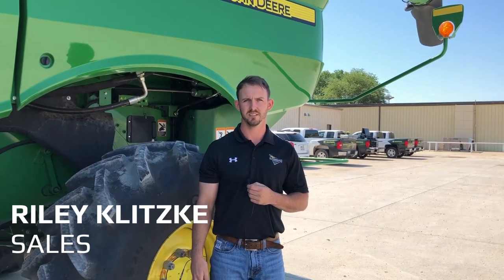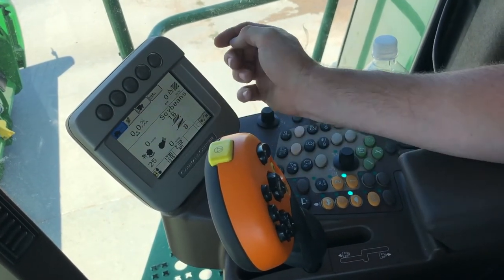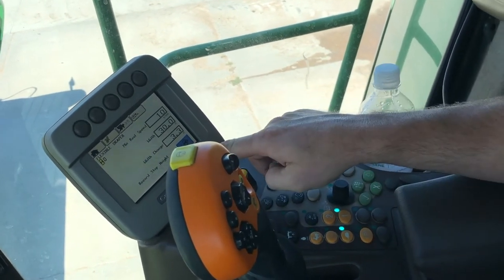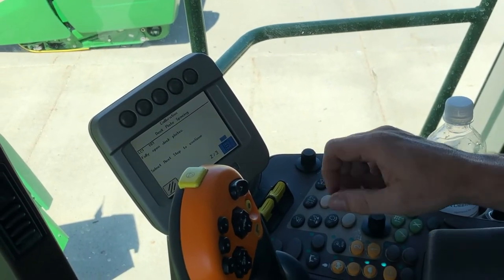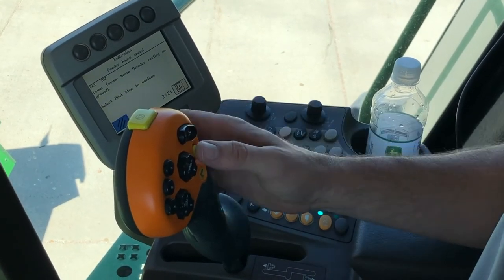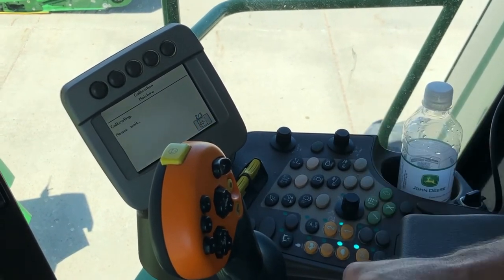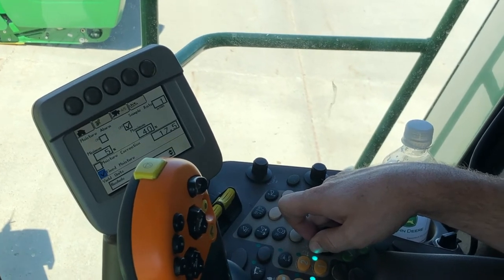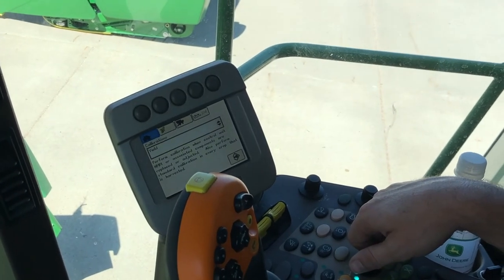70 Series Cab Controls and Calibrations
0:21 - Right Hand Console Controls
2:18 - Buttons on Command Center Display
5:38 - Corner Post Controls
6:15 - Calibrations
6:48 - Deck Plate Spacing
7:45 - Header Calibration (Corn Head)
9:09 - Feederhouse Raise Speed Calibration (Corn Head)
11:28 - Moisture Sensor Callibration
 12:23 - Moisture Calibration
14:50 - Yield Calibration
16:46 - Feederhouse Tilt Calibration
18:07 - Feederhouse Raise Speed Calibration (Flex Draper)
20:54 - Header Calibration (Flex Draper)